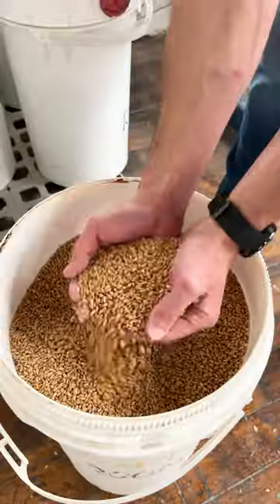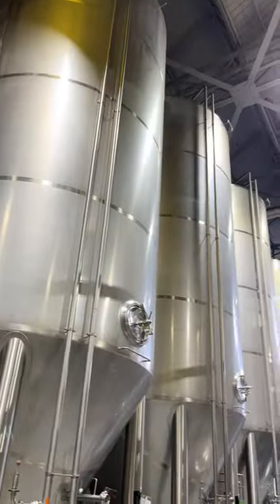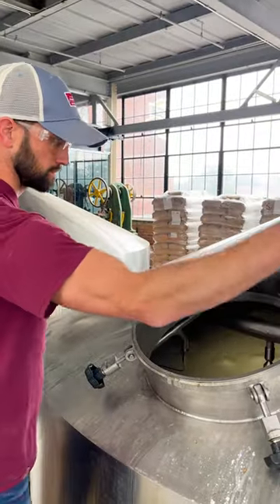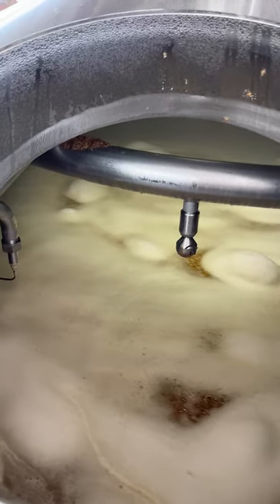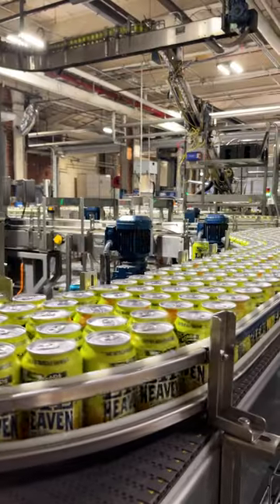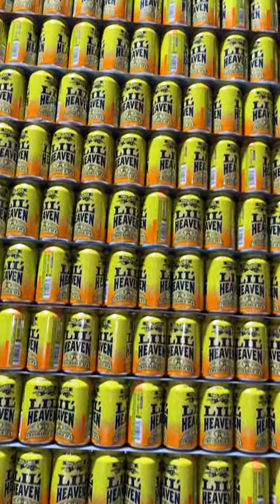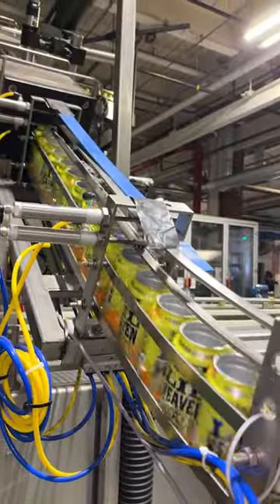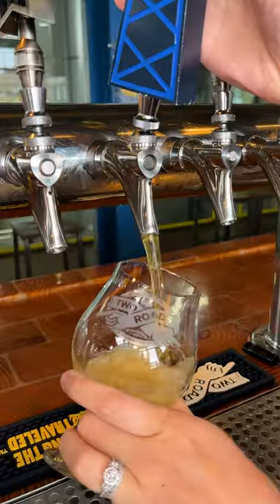Here's how this brewery makes 400 gallons of beer a month.